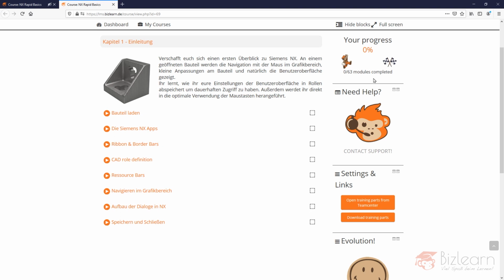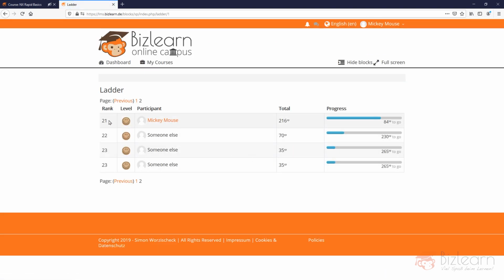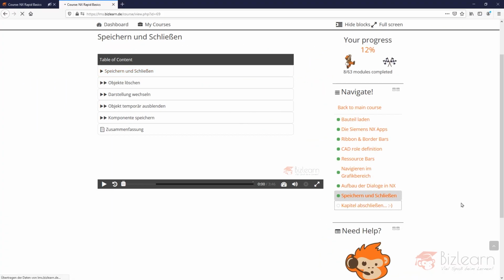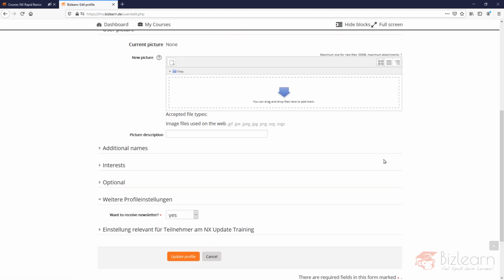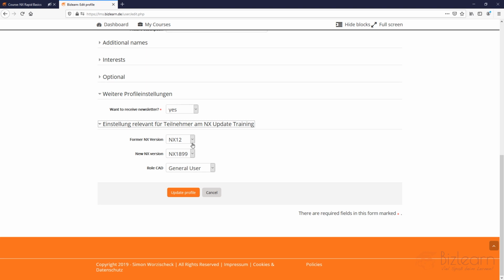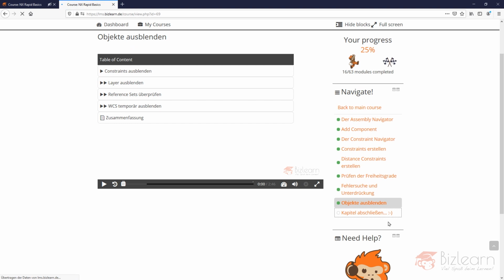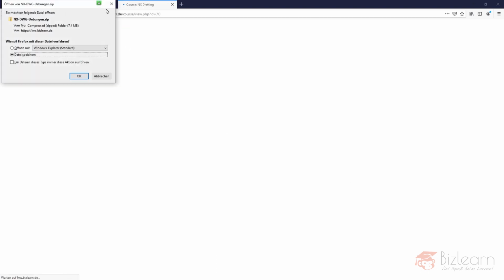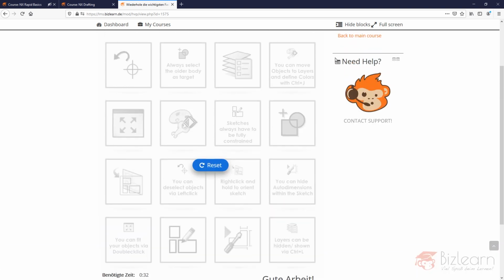The Bizlearn Online Campus - Introduction to the most entertaining PLM Online Learning Scenario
Video contains advertising!

Me and my team are proud of the fast development of our learning solutions. This was only possible regarding each participant's  assessment. And we are listening to everyone, who has access to one of our courses.
We are right now producing thousands of videos per year, most of them customer specific.
This year, we have decided to provide affordable standard content to everyone.

We will distribute a role-based and highly dynamic and personalized NX Update training with the NX1926 release. Thereby your training content will be filtered to your personal needs. You will save time and money and participate on the most entertaining and sustainable online training on the PLM market!

A standard NX basics training in English will be available in a few weeks as well. It is a mixture of E-Learning and personal webinars, communities etc.

The video shows an excerpt of our training solution.
We are using games, animation videos, storytelling, rankings, community apps etc. to transport our high-end and method-based information!

Use the comment function if you have general questions etc.

Just get in contact (;